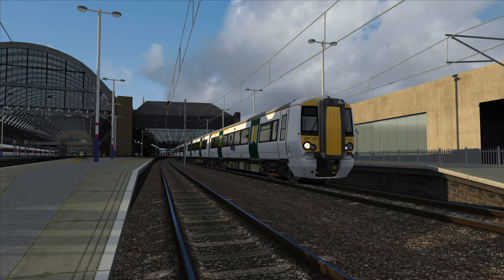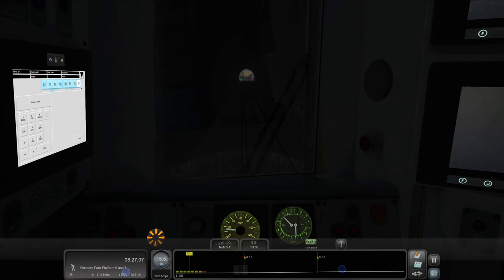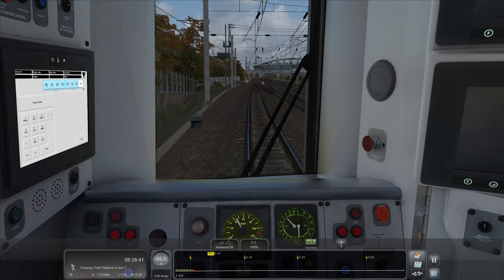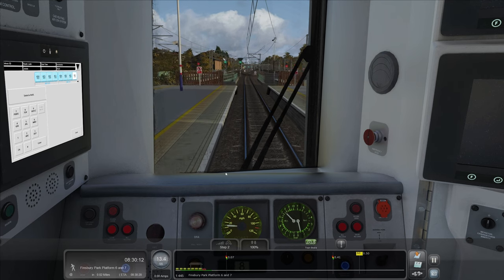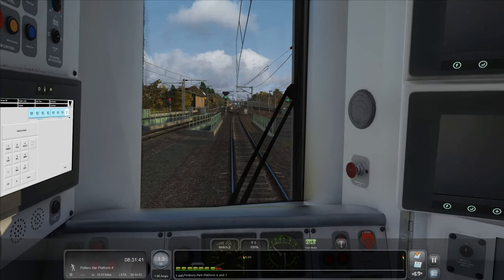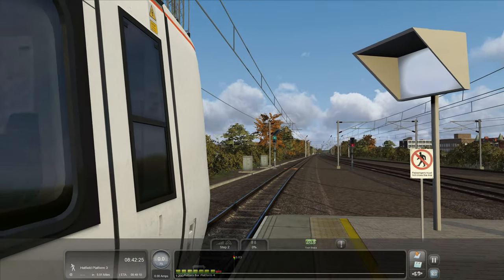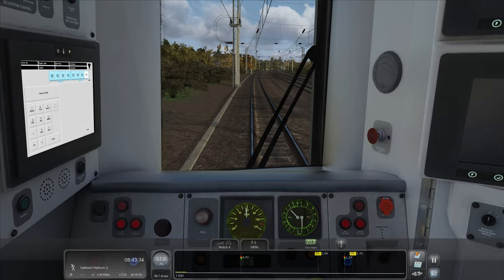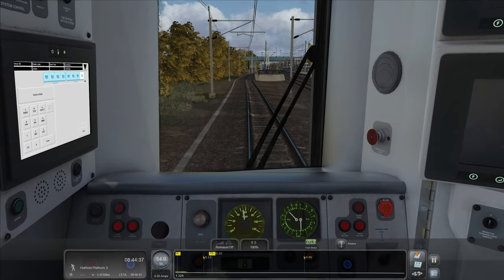Armstrong Powerhouse Class 387 | Train Sim Classic | London Kings Cross - Cambridge (Part 1)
Hello and welcome back to another episode of Train Sim Classic!

Today we're going to be driving the Class 387 on a scenario made by Magic Toad. This scenario will see us drive a 90 minute journey from London Kings Cross to Cambridge on the Alan Thomson Sim Kings Cross to Kings Lynn route.

Part 1 involves us driving this 8 car Class 387 Electrostar unit from London Kings Cross, as far as Welwyn Garden City. The scenario is set in the early 2020s so there's plenty of modern stock to be witnessed. We're a semi fast service so will be calling at a few stations en route.

My PC Specs:
Operating System: Windows 11 Home 64-bit
CPU: 12th Gen Intel Core i9-12900K
RAM: 32510 MBytes
Graphics Card: NVIDIA GeForce RTX 4090
Storage: Lots... Just lots...